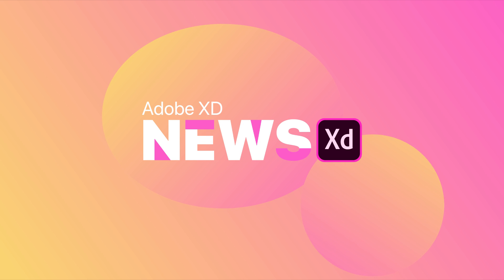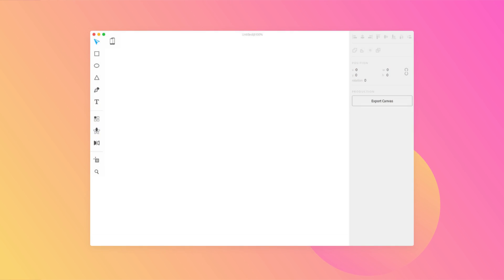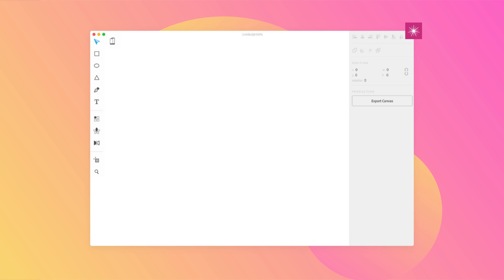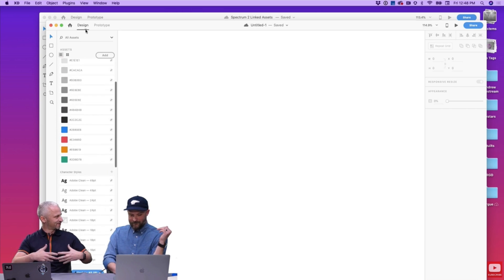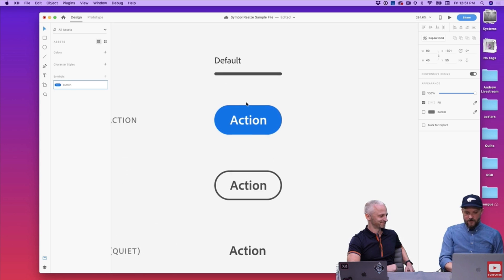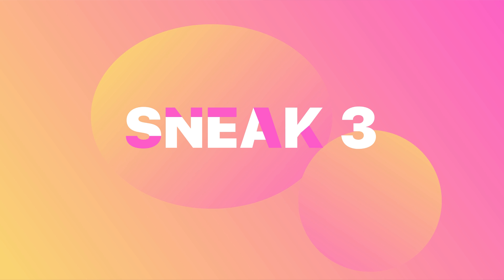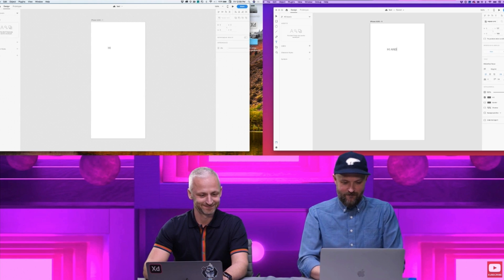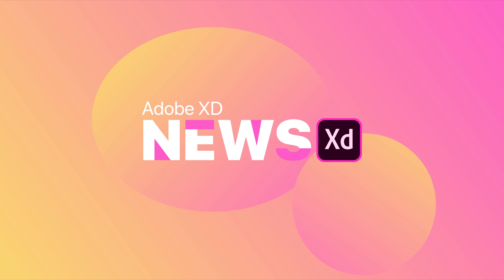Adobe XD News | 2019 Feature Sneaks 🤯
New!!! Adobe XD Features coming soon! In this video we will cover Adobe XD's future features and future updates. Recently Adobe showed some sneak peaks / unreleased features in a live stream. In this video we will discuss these upcoming features. All of these updates should release within 2019. Enjoy the video :D